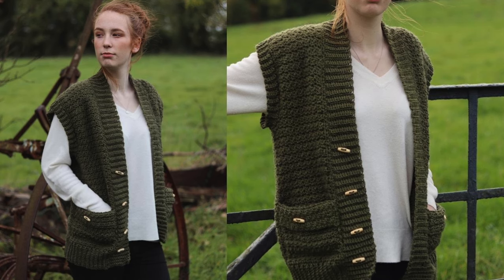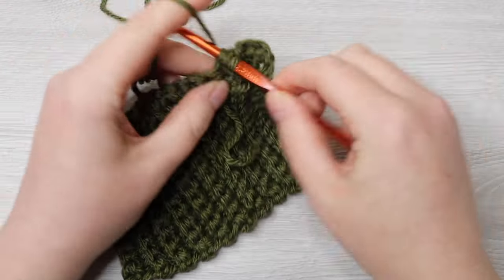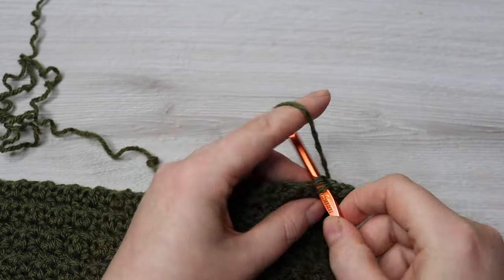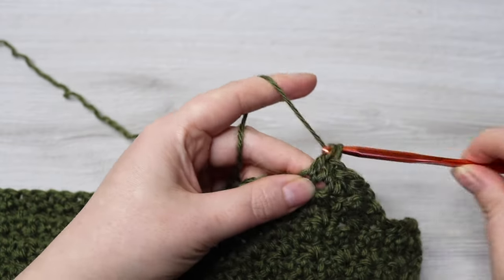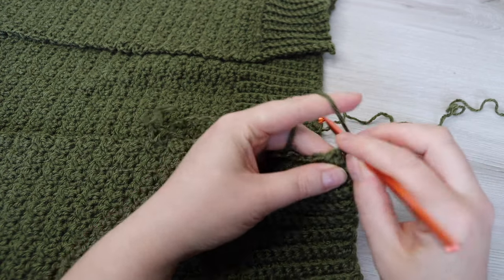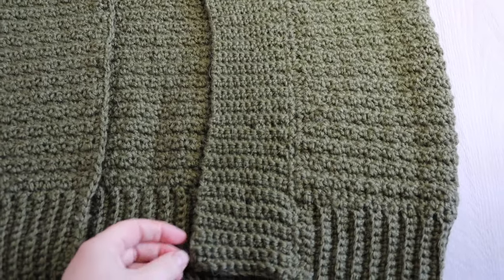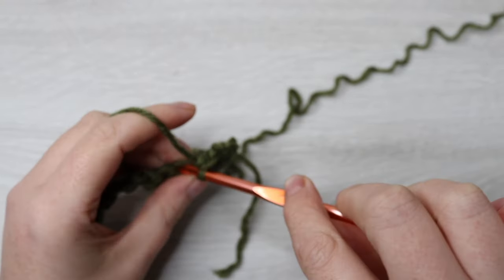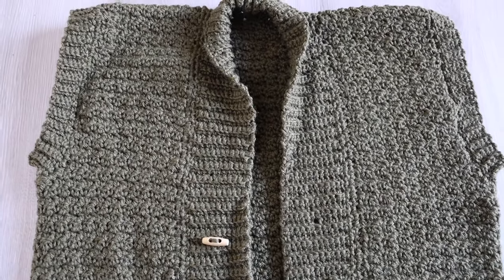Easy Crochet Fall Vest Beginner Friendly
Crochet Vest Tutorial
To make this crochet vest you will need a weight 4 yarn and a 5.5 mm crochet hook.